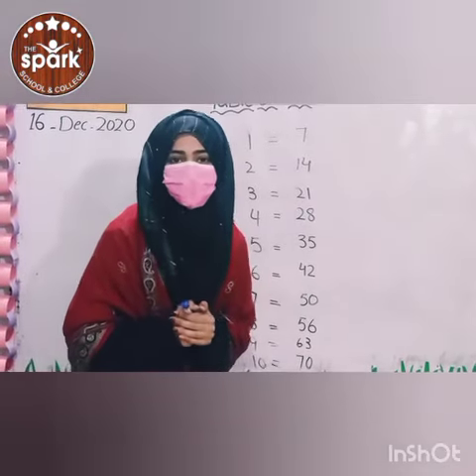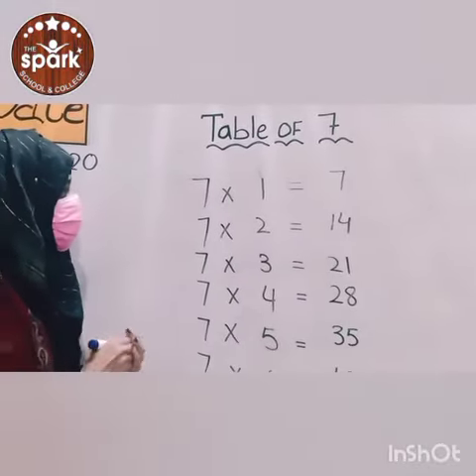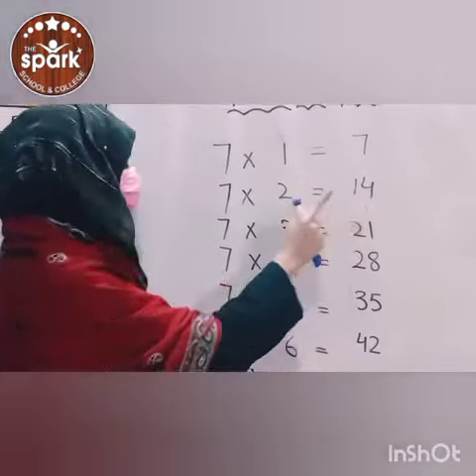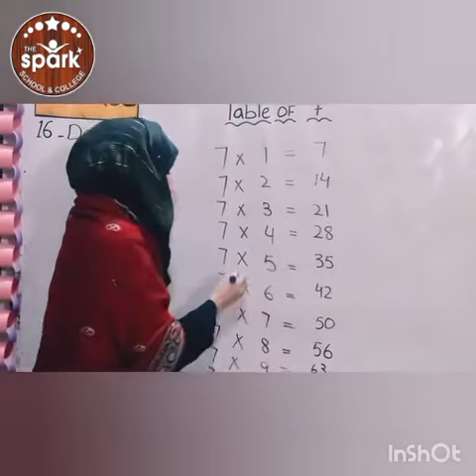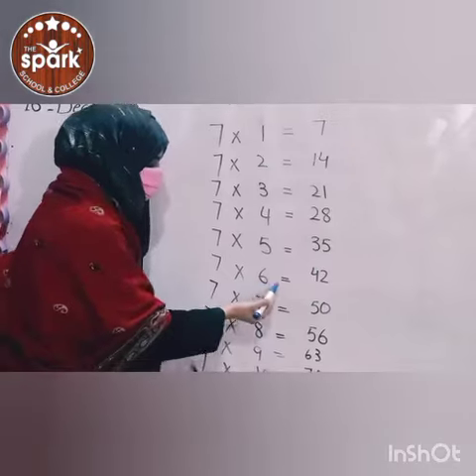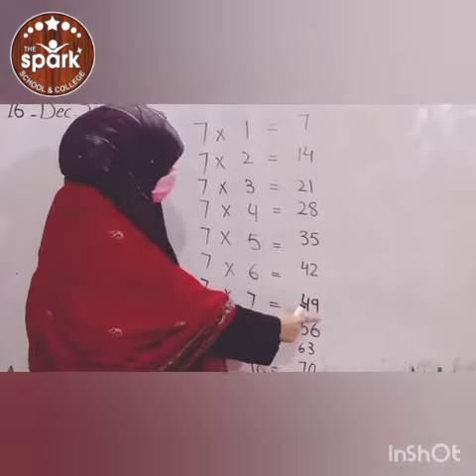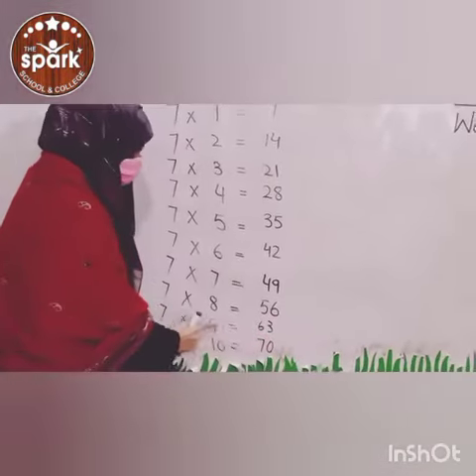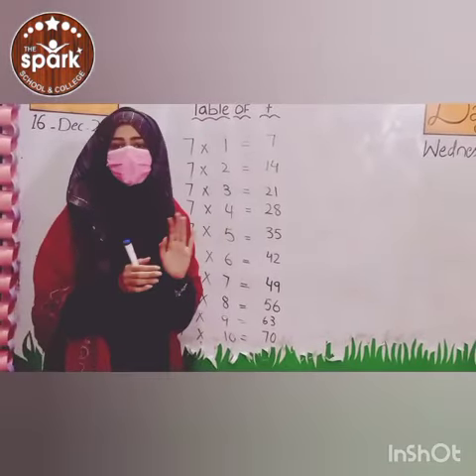Table of 7 Class one Sub maths